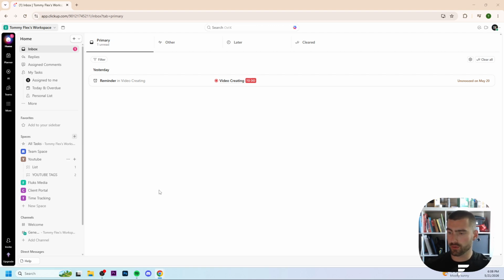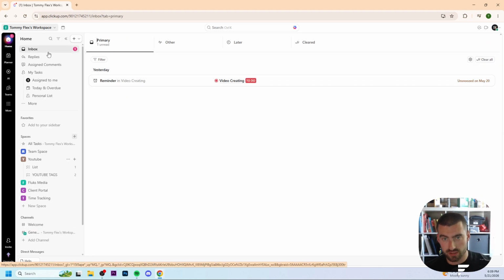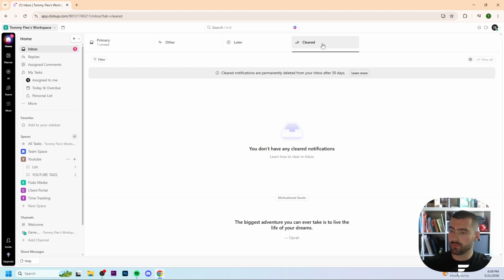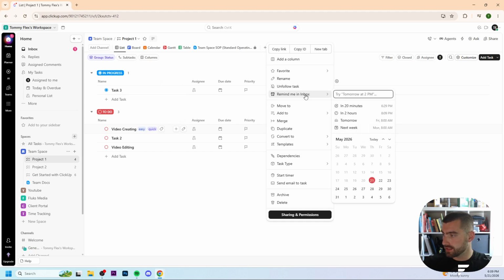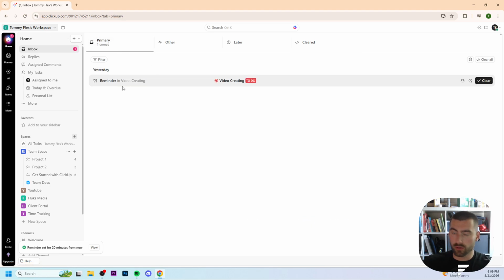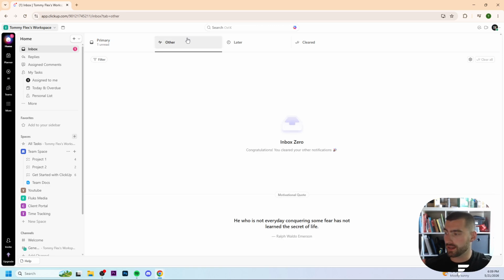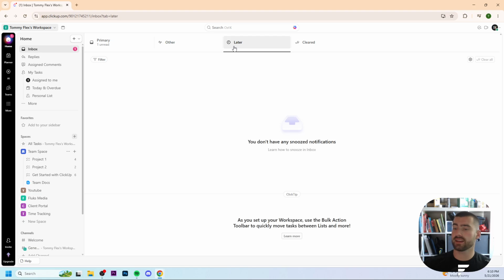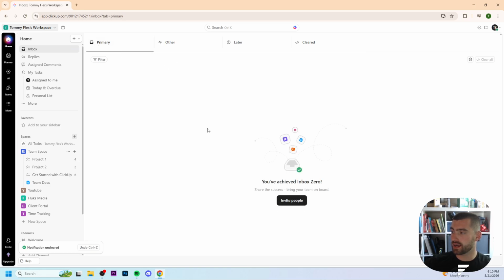How to USE INBOX in ClickUp (Easy Guide 2026)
How to USE INBOX in ClickUp (Easy Guide 2026) – want to stay on top of every notification, comment, and task update without feeling overwhelmed by information overload in ClickUp in 2026? This step-by-step tutorial shows you exactly how to navigate and manage your ClickUp Inbox, prioritize your most important notifications, action tasks directly from your inbox, and create a streamlined system that keeps you focused and in control of your entire workload. Everything you need to turn your ClickUp Inbox into a powerful productivity hub — all covered in one simple guide. Start mastering your Inbox in ClickUp and never miss a beat today!